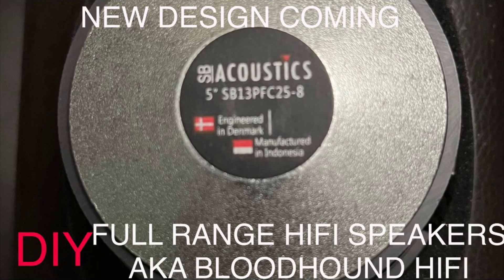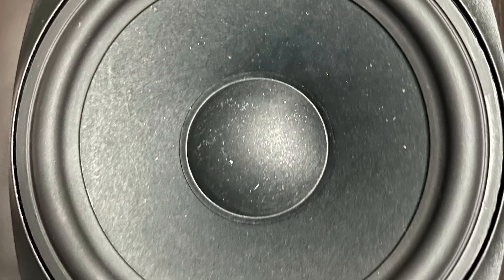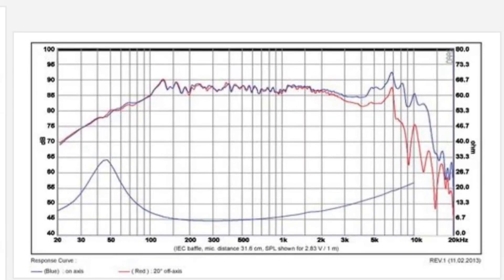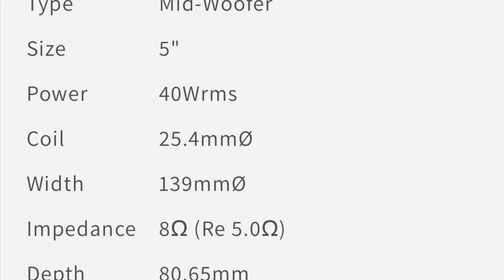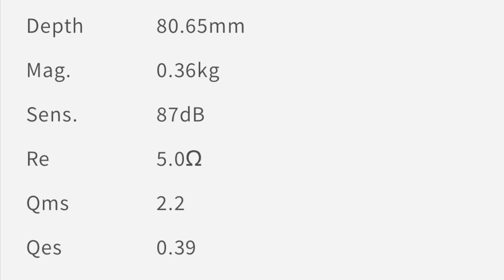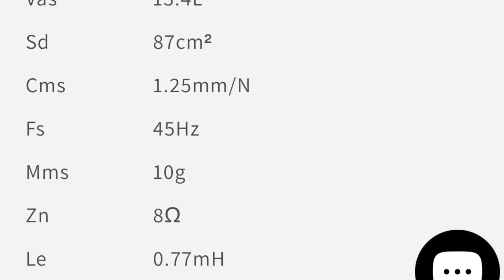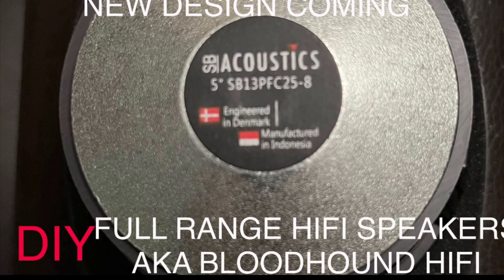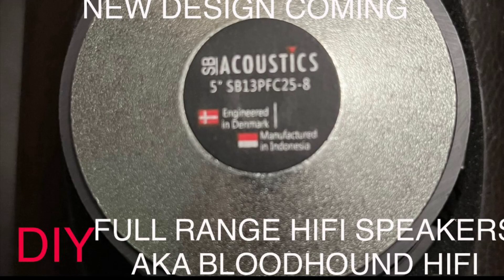New Bloodhound All-In-3 Design Coming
Join me on this journey of an All-In-3 complete sound system. What's an All-In-Three you ask. 2+1=3. Remember the Logitech Z623? Well imagine that with built-in Wifi and Bluetooth.

I always wondered why Logitech never went down that path. So now we are.

This 5" mid woofer from SB Acoustics was only $AUD44 plus $15 delivery literally in under 24 hours from NB Audio. The  TS parameters look great and a Vas of 17 litres, Fs of 45hz. I was inspired by someone using a 4" Purify woofer which are several times this cost.

So picture it in a cabinet 220h x 260w x 350d ported with a builtin Class D TPA3116D2 2.1 amp and a Wiim style streamer , 24V 5A Meanwell power supply.

My Golden Bloodhounds provide the full range satelites.

Wish me luck and happy full ranging.